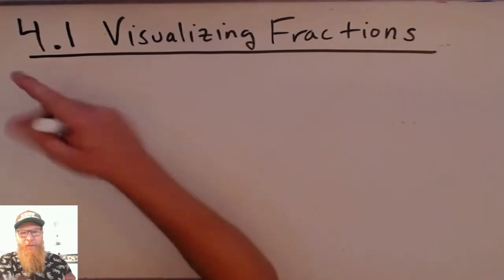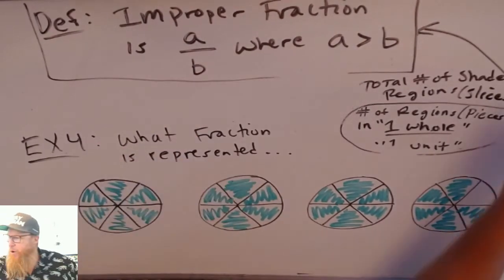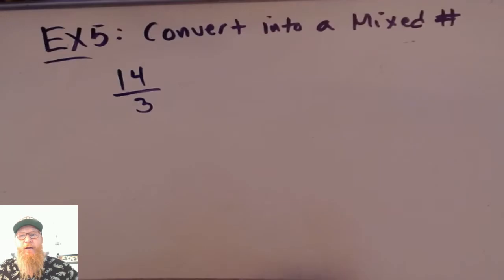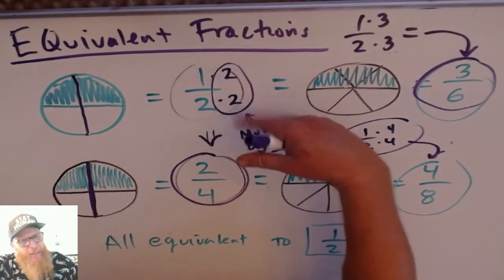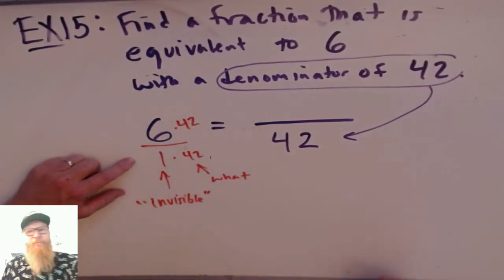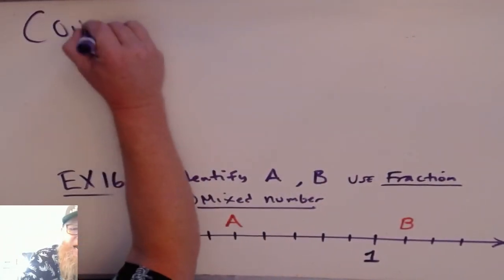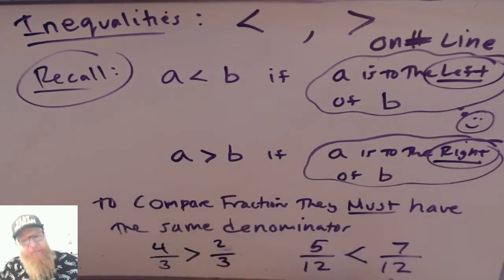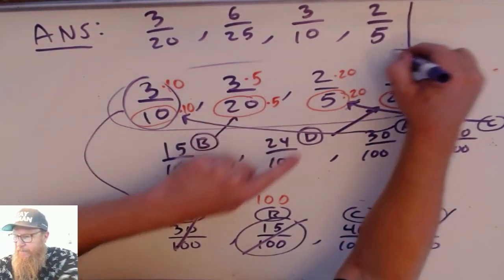Visualizing Fractions : A Very Long Introduction